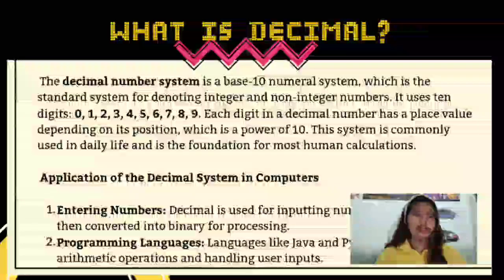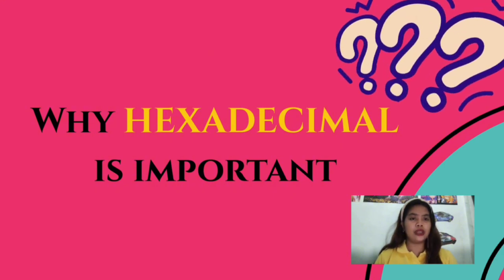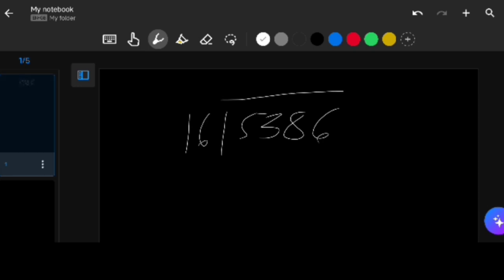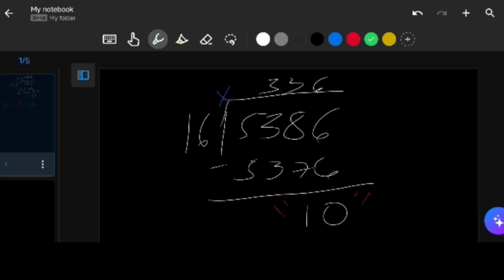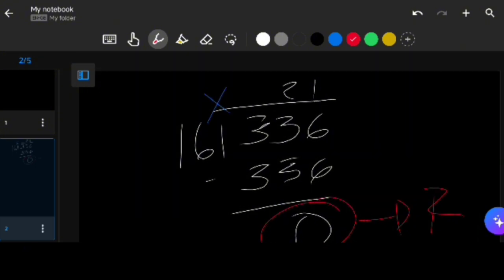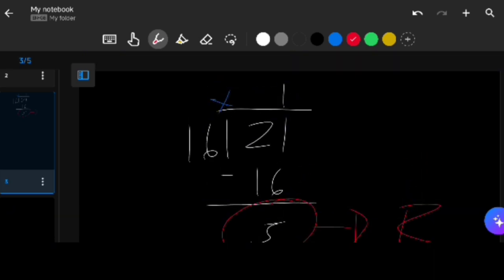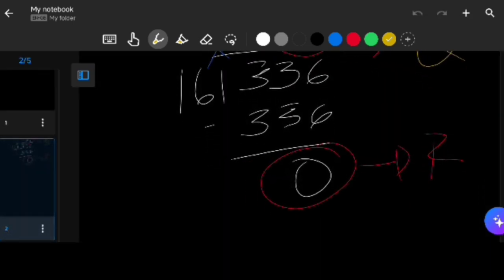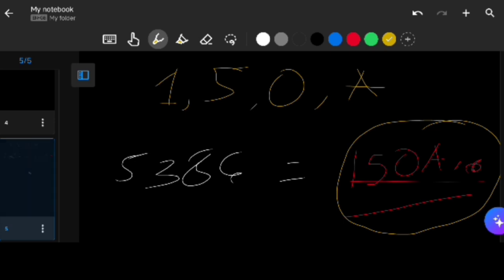Converting Decimal to Hexadecimal | Computer Number System